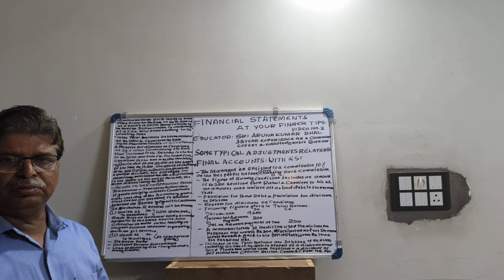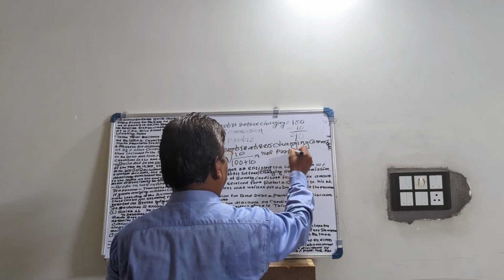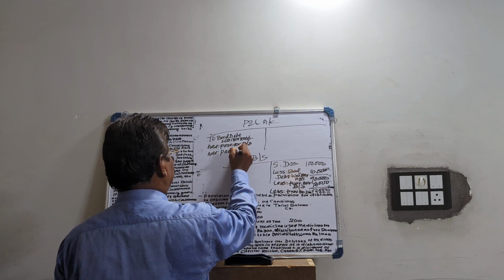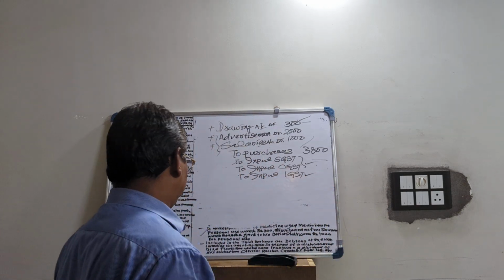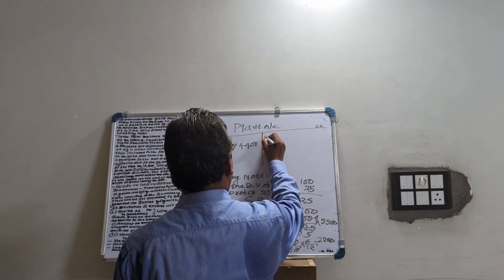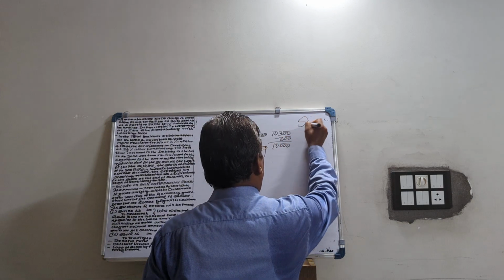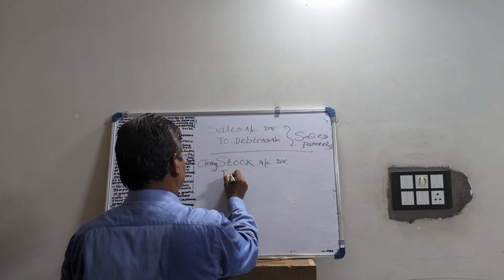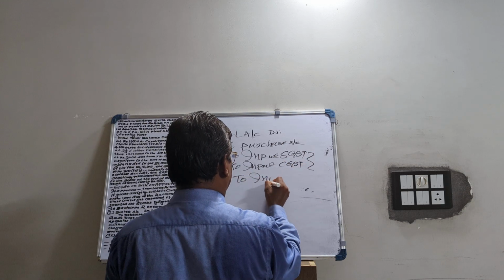FINANCIAL STATEMENTS AT YOUR FINGER TIPS : ADJUSTMENTS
VIDEO NO.2
Treatment of Typical & Hidden adjustments in preparation of Trading Account ,Profit & Loss and Balance Sheet with GST